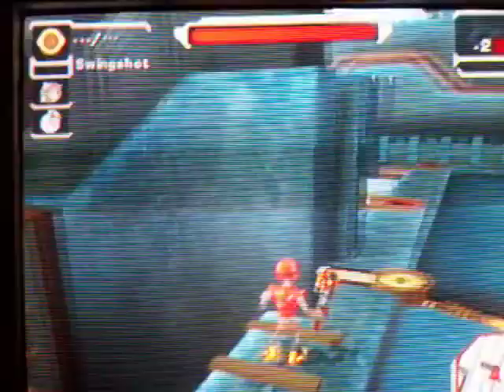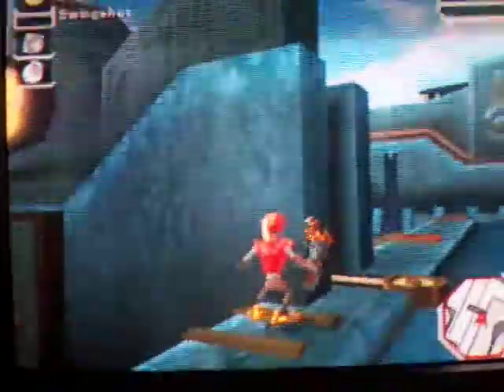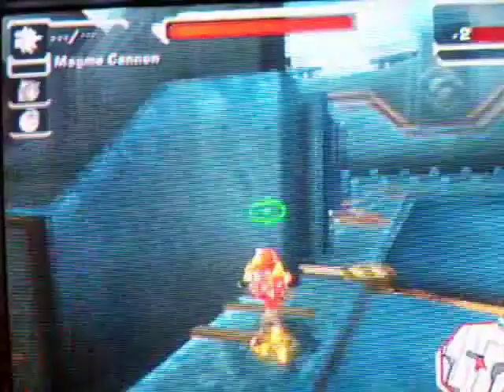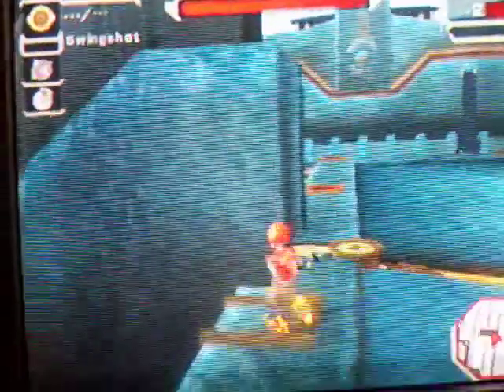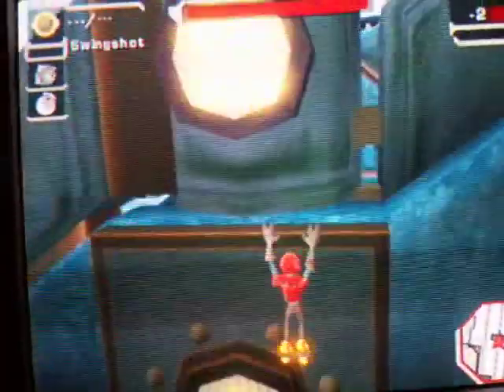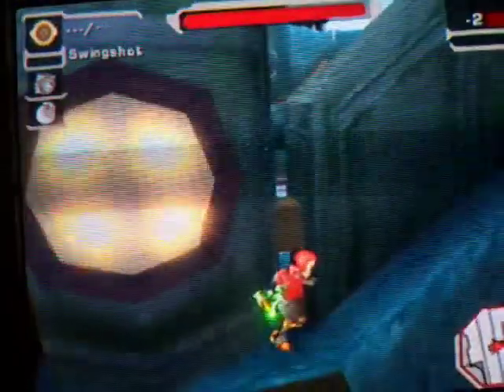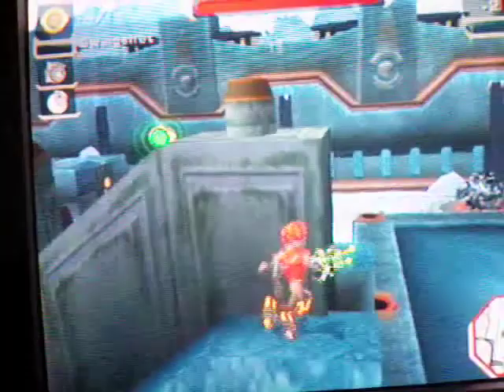*GS* H2 get on top of hamburger.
Aero getting on a burger.